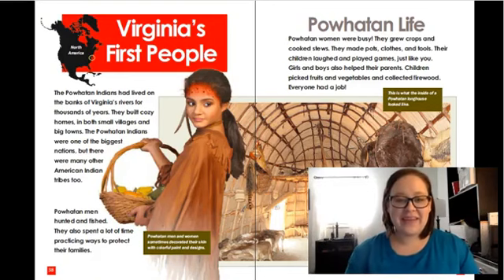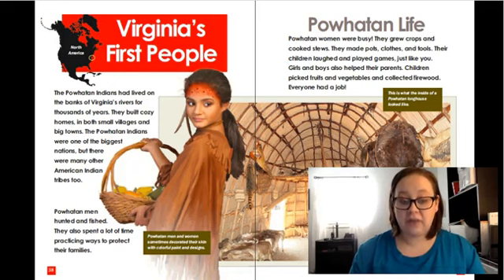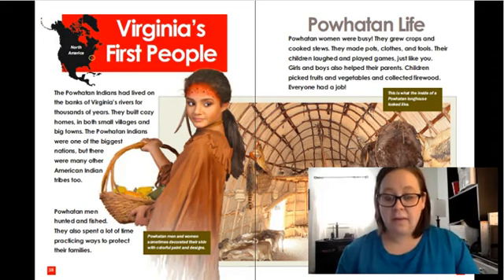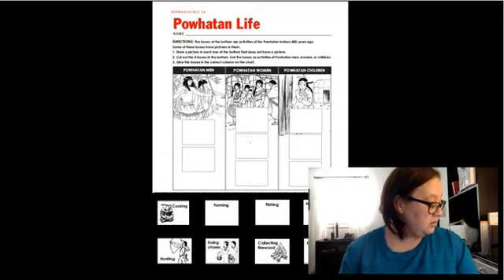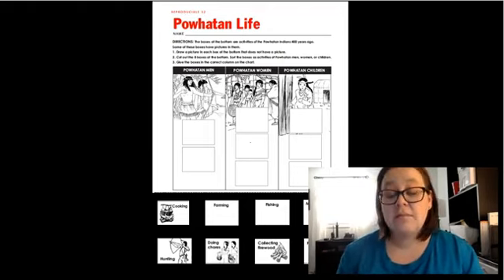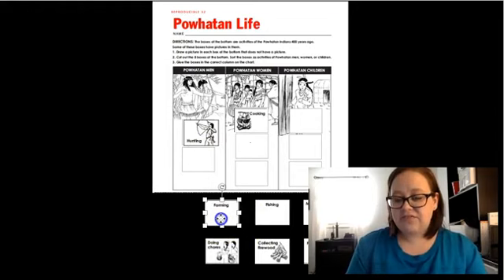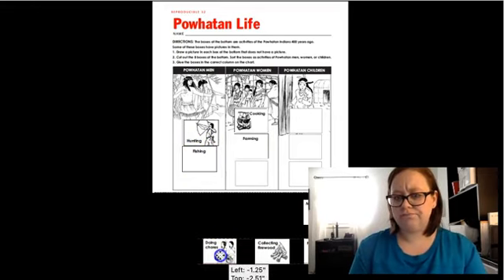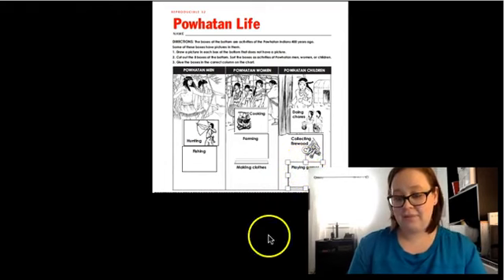Powhatan Life 1-7-2021